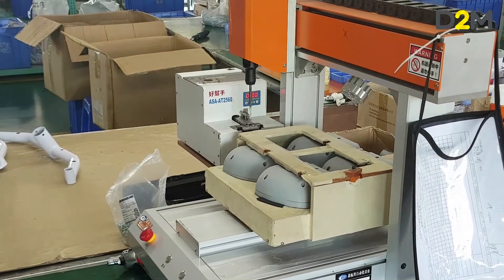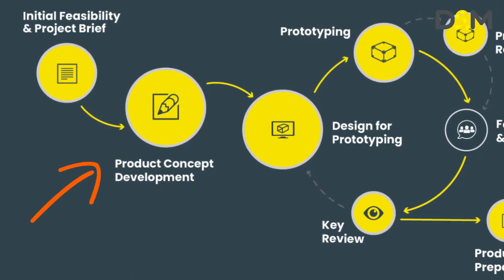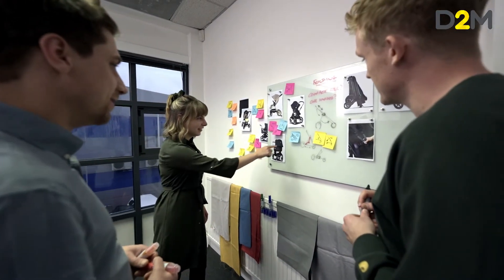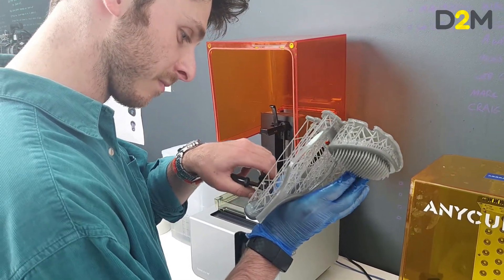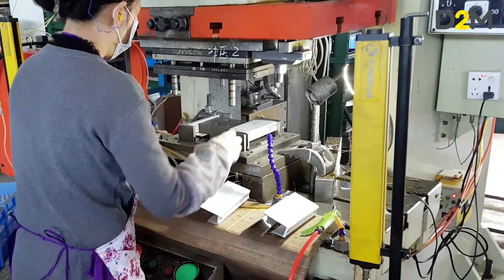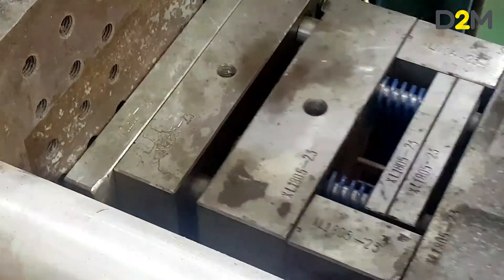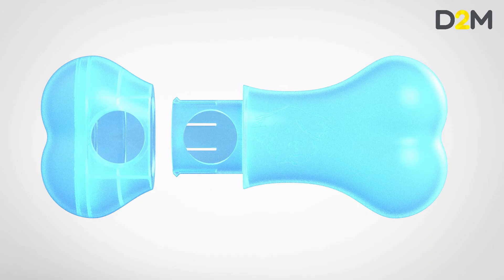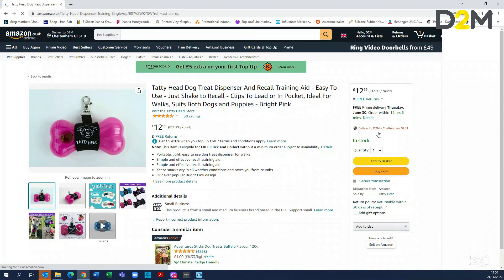Product Design and Development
Product Design and Development is an exciting and rewarding journey but it is not easy. This expert guide takes you through the whole process from idea to manufacturable product. It is a quick, easy-to-understand overview and includes an example case study at the end of a pet product that we helped design and launch.

Are you looking to partner with a product design company?  Or maybe you're fascinated by the product design process and you want to see how product development is done?

D2M Innovation is a full-service product design company based in Cheltenham. We work with start-ups and SMEs to design and develop market-leading products for our clients. Unlike other product design firms we specialise in textile product development with hard goods integrations. Our onsite workshop allows us to build and test prototypes inhouse.

We always make sure we manage your risk through the process to give you the best chance of success!

Looking to develop, protect and prototype a new product idea?
We are a team of passionate product designers highly experienced in developing, prototyping, source manufacturers and help with protecting new concepts. We take initial product ideas from concept to production readiness. To know more about the different services we offer take a look at the below links. Thank You!

Make sure you subscribe to our channel for weekly videos that will help you design a successful product and provide you with some useful tips on what NOT to do when developing a new product.